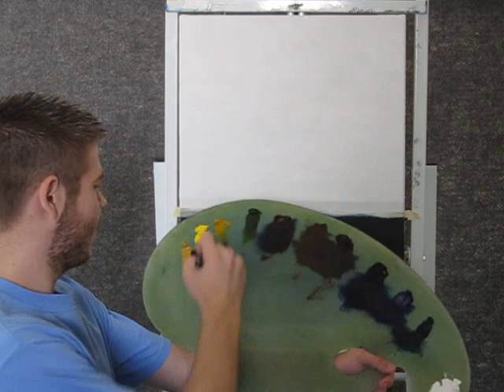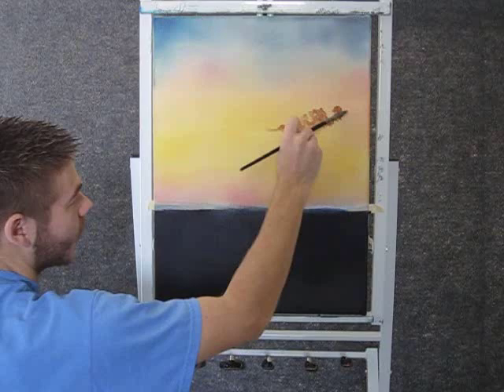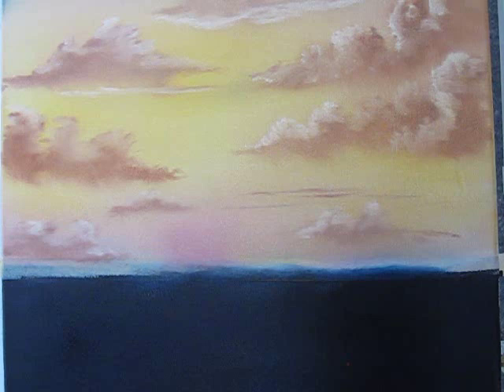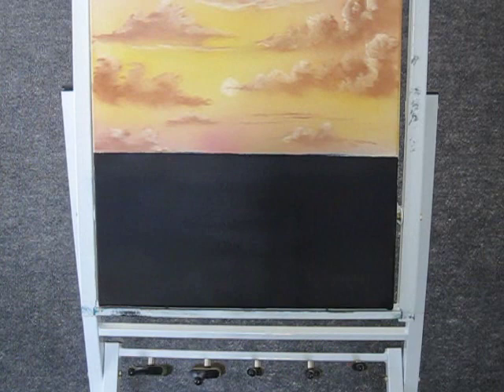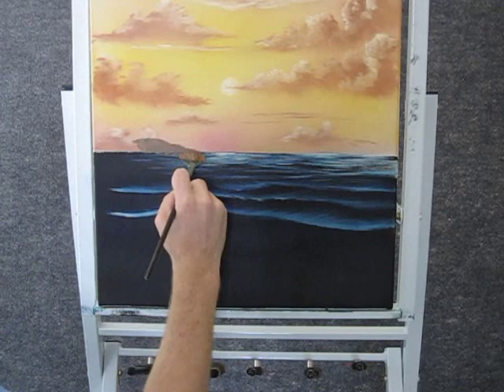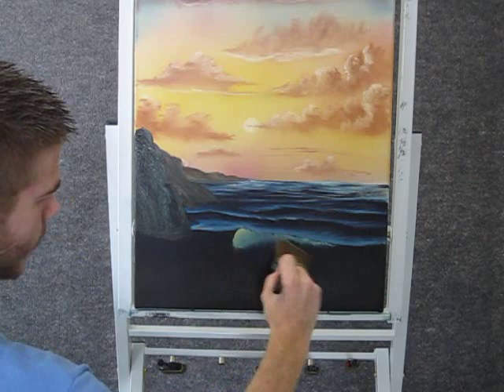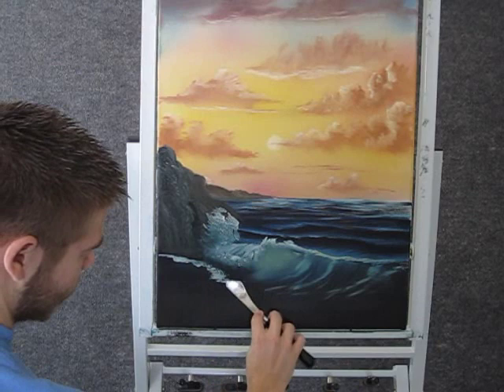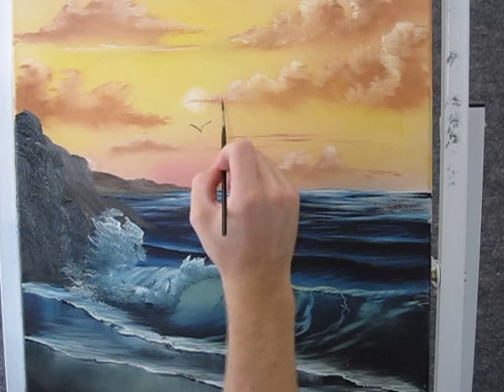Paint with Kevin Hill - Seascape Sunset